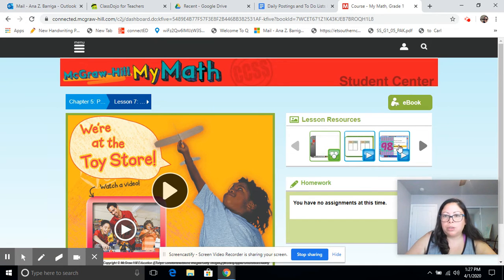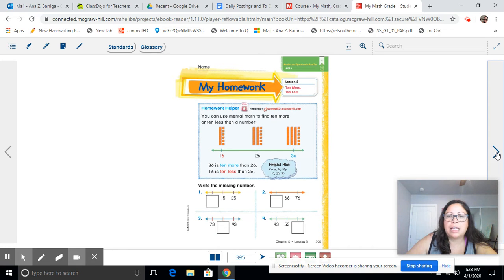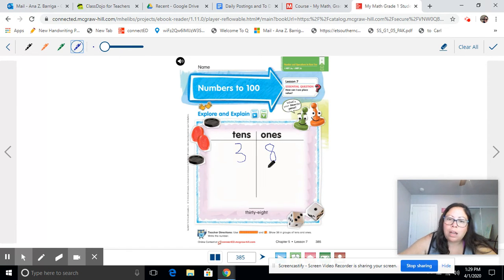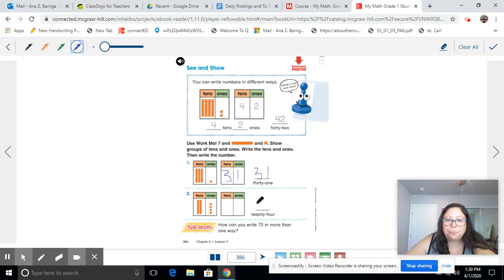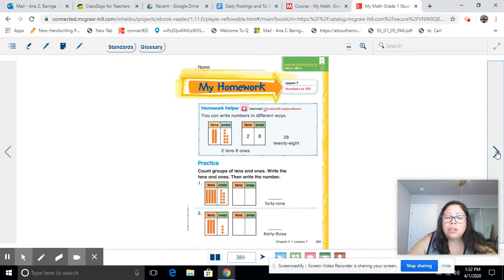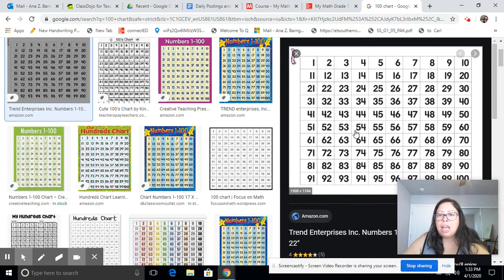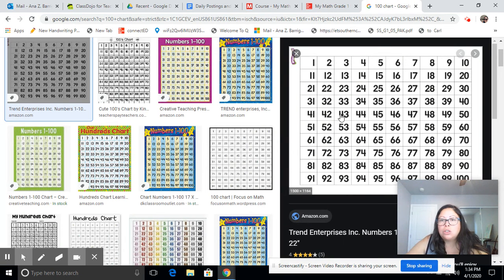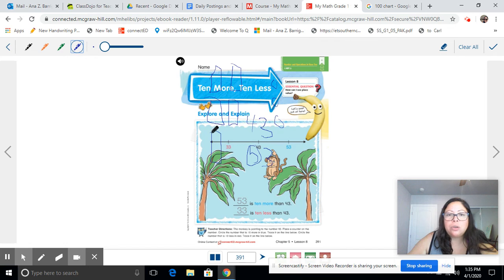My Math Part 1 Pages 385-396